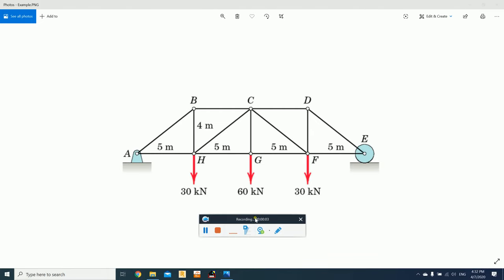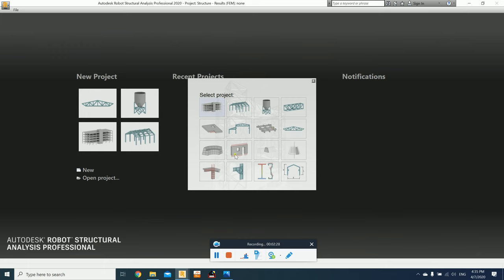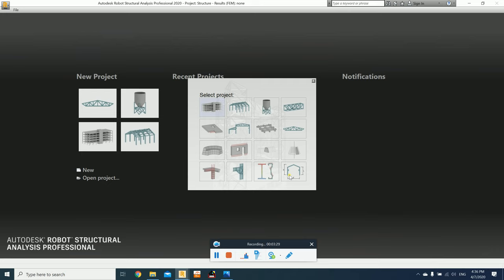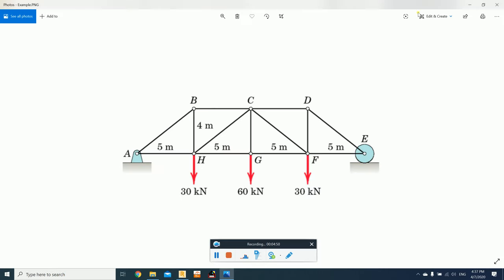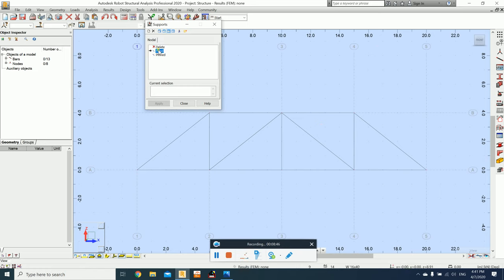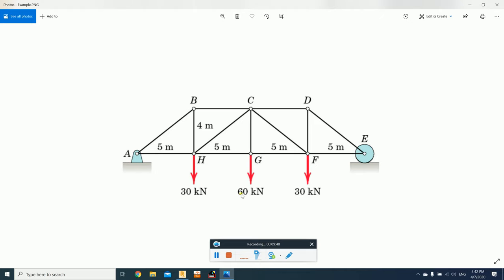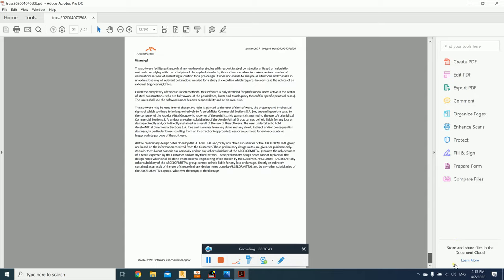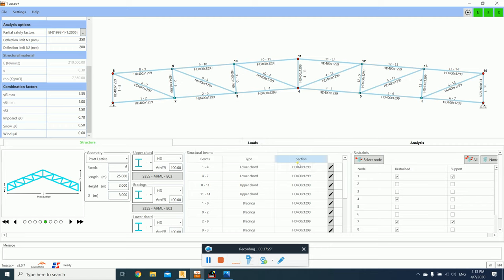Analysis of a Truss Using Robot Structural Analysis and LinPro + An impressive software at the end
Analysis of a simple truss in Robot Structural Analysis and LinPro. An additional illustration of an impressive software package 'Trusses+' will be demonstrated in the last sector of the video.

01:13 Robot Structural Analysis introduction

17:33 Automated Library for different structures in Robot Structural Analysis

26:35 LinPro Introduction

32:50 Trusses+ introduction